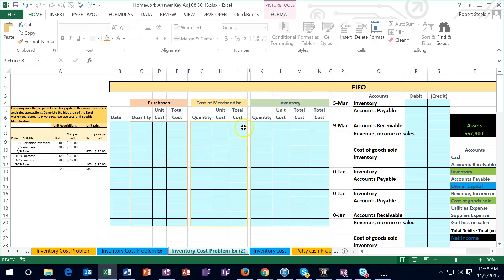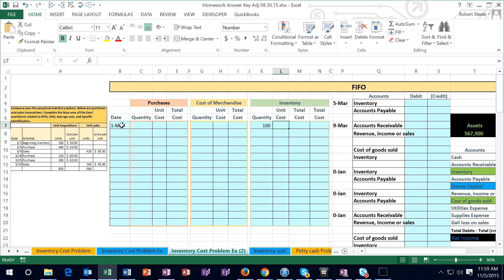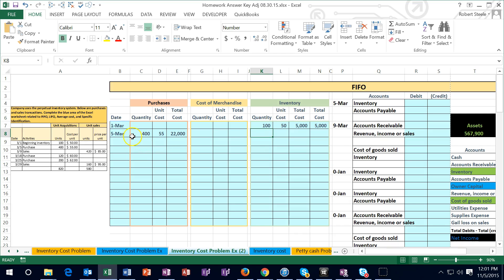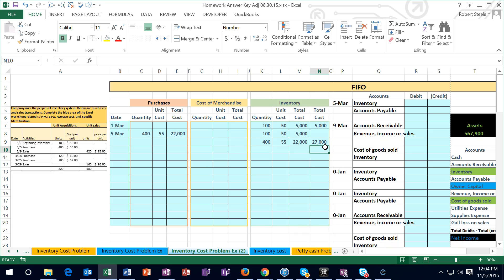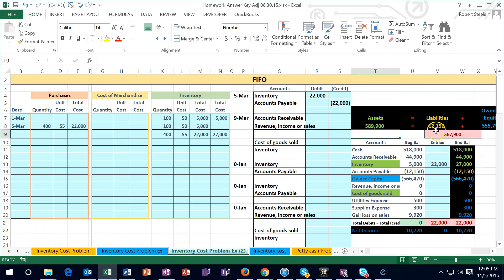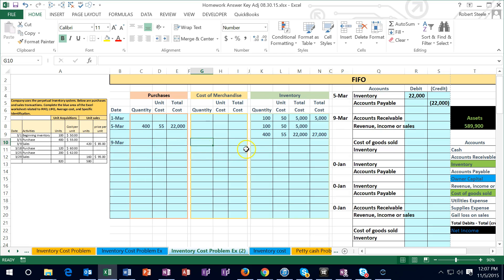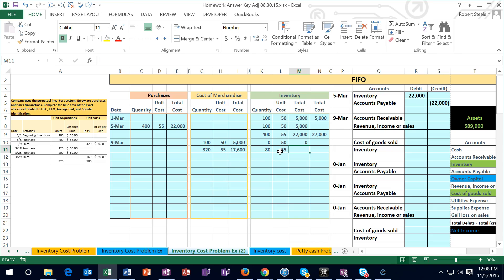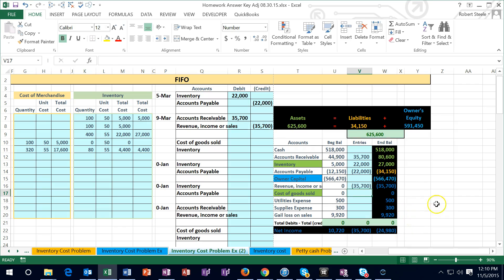600.10 Inventory Cost Problem First In First Out part 1 Ex., how to calculate